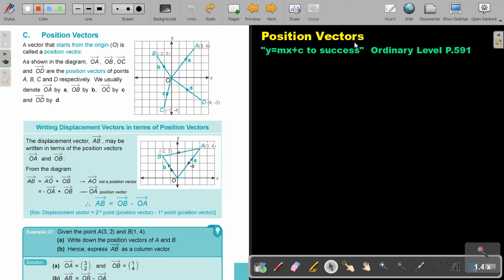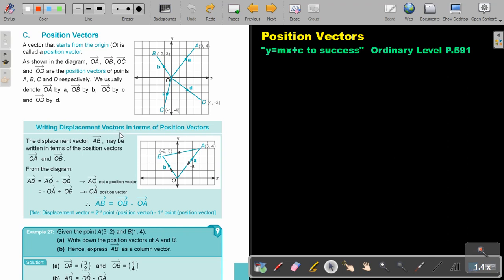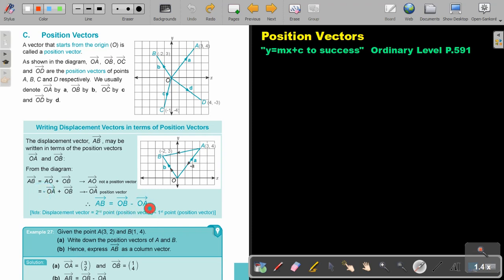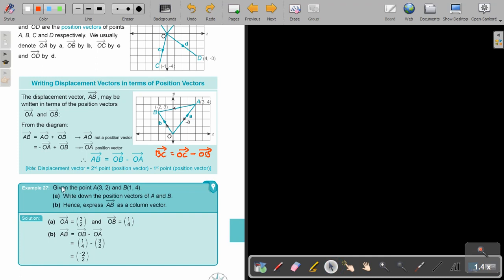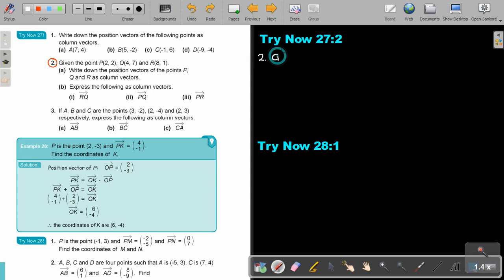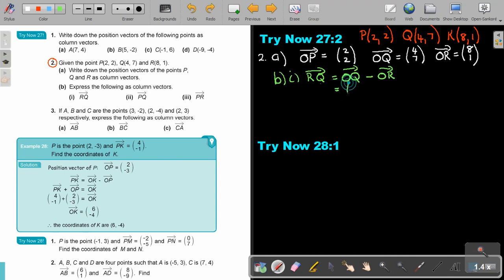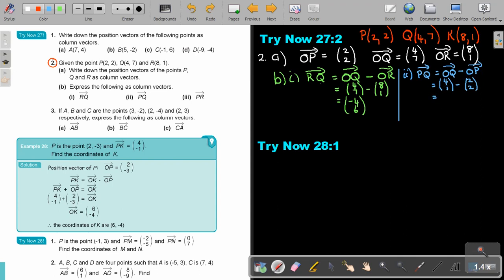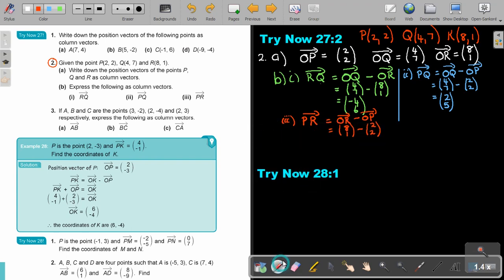11 24 Position Vectors Part 1